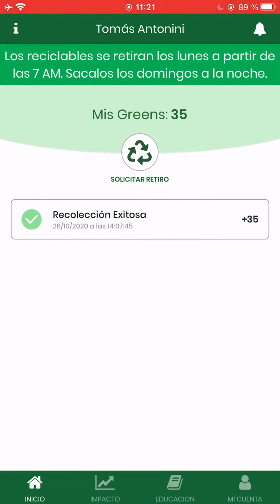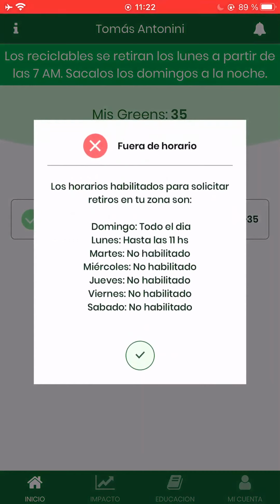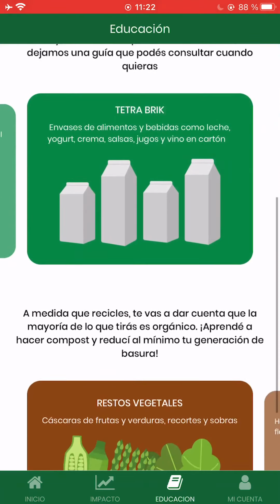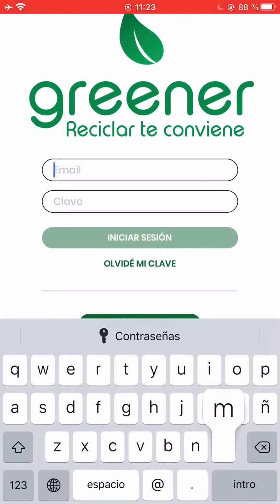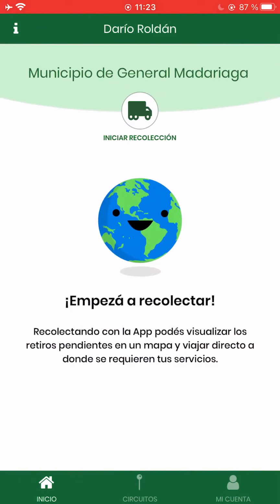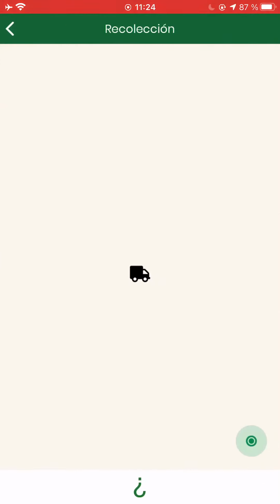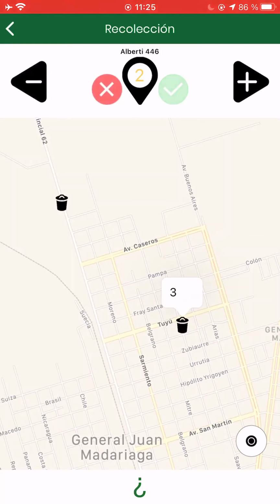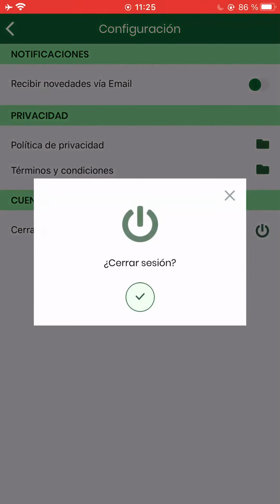Greener MVP Product Demo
Simple demo to explain product features.